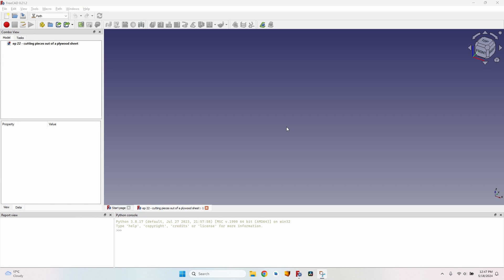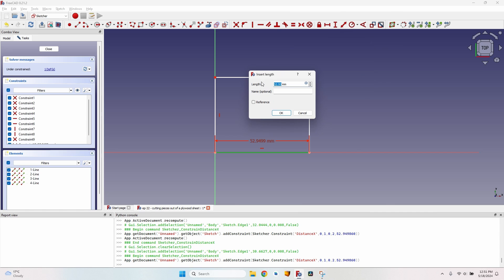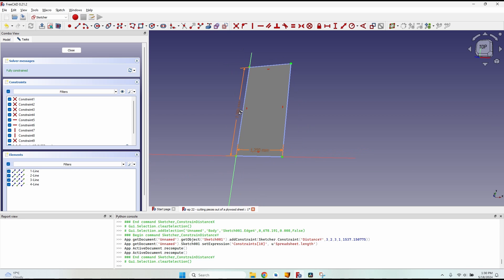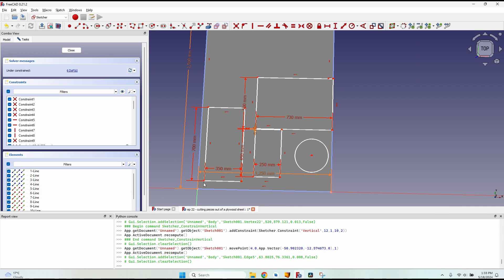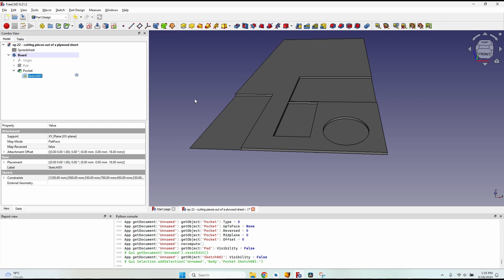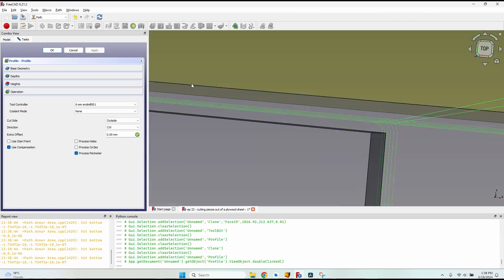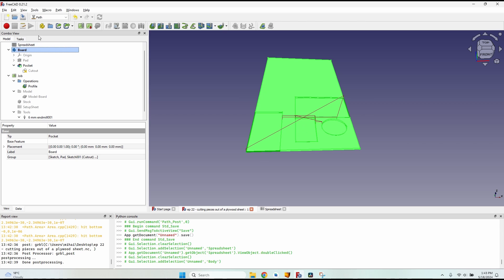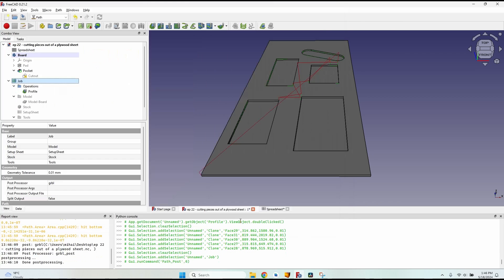Cutting a sheet of plywood on the CNC – FreeCAD CAM Tip 7 (Sheet Cutting Guide)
Want to cut large sheets efficiently on your CNC? In this FreeCAD CAM tutorial, I’ll walk you through the exact steps to set up, program, and optimize your toolpaths for cutting sheet materials such as plywood, MDF or even wooden panels.

I used the parametric approach for defining the board, which means I can change the values in the spreadsheet and the sheet updates automatically. I define the boards or shapes (you can cut any shape you want) that I want to cut in a separate sketch, making the workflow easy and repeatable.

You’ll learn how to:
- Create and configure a CNC job for sheet cutting
- Set up precise cutting toolpaths in FreeCAD CAM
- Adjust parameters for clean cuts
- Optimize operations for best results

This is part of the FreeCAD CAM Tips – Smarter Toolpaths & G-Code Tricks playlist, created to help CNC users generate efficient G-code, save time, and achieve smoother finishes.

0:00 Introduction – CNC Sheet Cutting Workflow
0:04 Create a Parametric Spreadsheet to Define Plywood Sheet Size & Cutter Dimensions
1:01 Design the Plywood Sheet in FreeCAD Part Design with Parametric Dimensions
2:10 Build Parametric Construction Geometry for Accurate Layout
2:50 Sketch the Cutout Shapes on the Plywood Sheet
3:13 Arrange Shapes Precisely Using Construction References
3:33 Define Material Gaps for Zero Waste Optimization
4:33 Move Sketch to the Top Face Using Spreadsheet Parameters
4:49 Create a Pocket Operation from the Sketch with Parametric Control
5:28 Start a New CNC Job in FreeCAD CAM and Configure Job Settings
5:57 Generate a Profile Toolpath for Sheet Cutting
6:14 Fine-Tune Toolpath Parameters Using Spreadsheet Values
7:04 Handle Overlapping or Tight Shapes in Sheet Cutting
7:40 Final Adjustment for Clean & Accurate Cuts
8:06 Benefits of a Parametric Spreadsheet Workflow
8:46 Full CNC Workflow Recap – From Design to G-Code Export